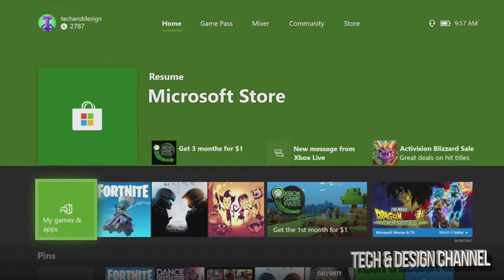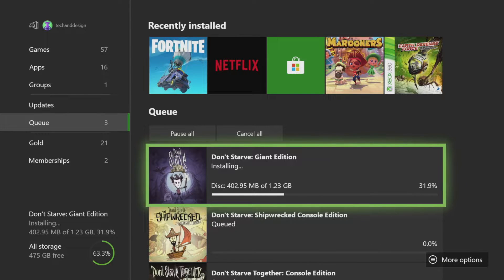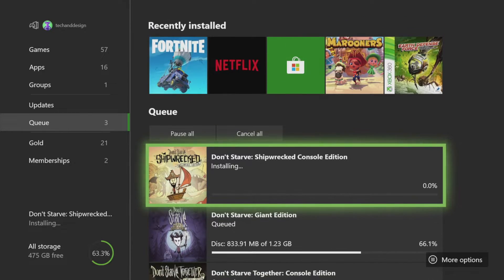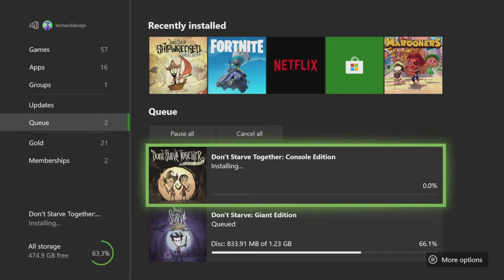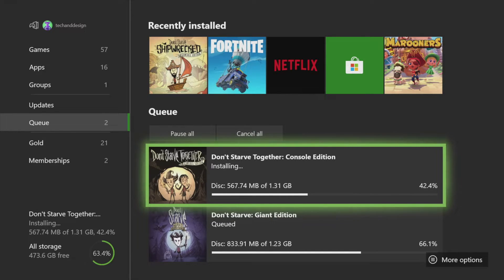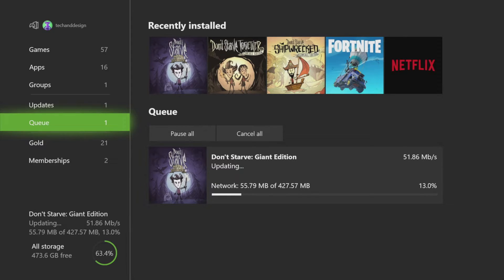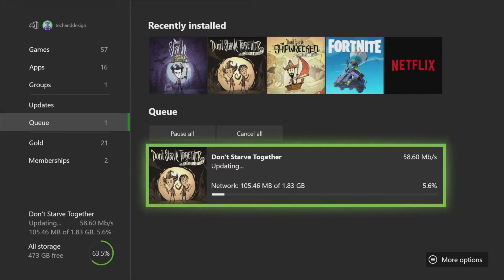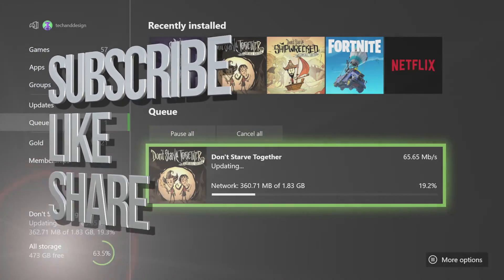How to Install: Don't Starve Mega Pack in Xbox One | Xbox One S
Description
 Own the complete Don’t Starve collection! This Mega Pack includes two full games plus all existing Don’t Starve DLC.  Includes three items:  • Don't Starve: Giant Edition • Don’t Starve: Shipwrecked Console Edition (DLC) • Don’t Starve Together: Console Edition  Set out on your own for a classic game of uncompromising wilderness survival in singleplayer Don’t Starve (complete with desert islands and roving giants!), or gather up to six friends and pop into Don’t Starve: Together for an all-new experience with unique items, character skins, resource variants and more!  Play together online, or at home with local split-screen co-op.  Do whatever it takes to survive, but most importantly, Don't Starve!